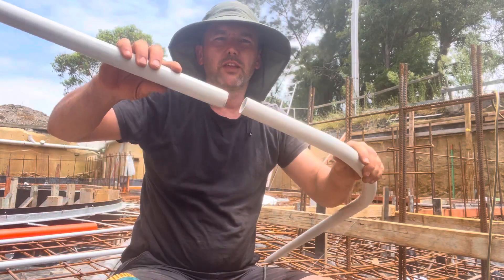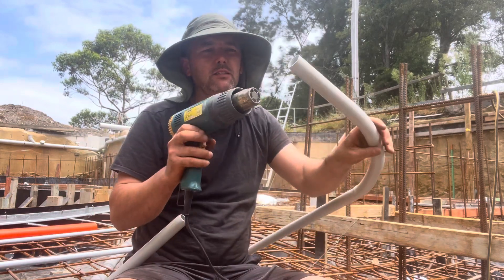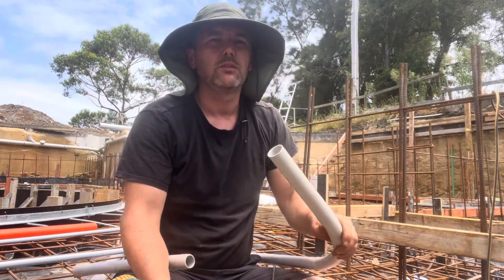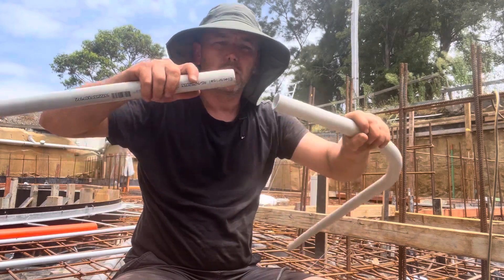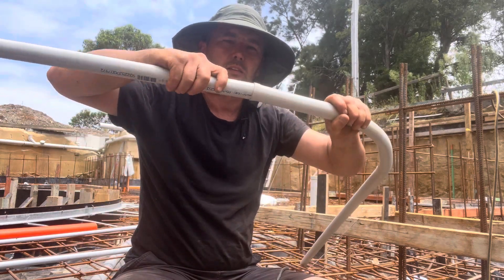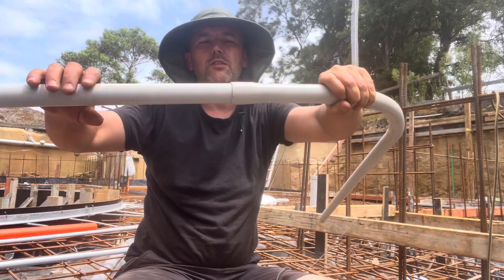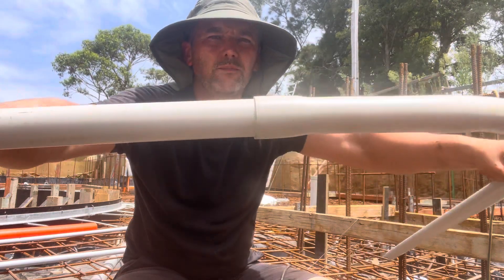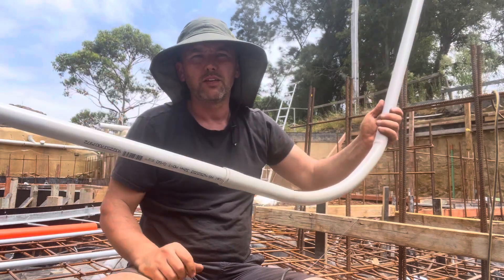How to flare a male end of 32mm electrical conduit to make a female for joining using a heat gun